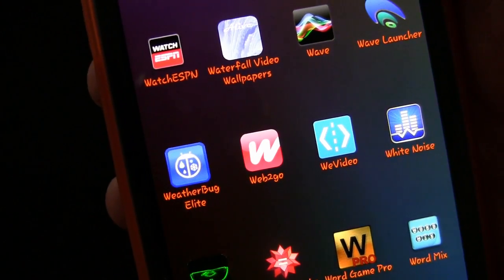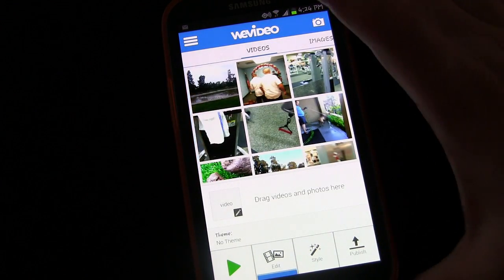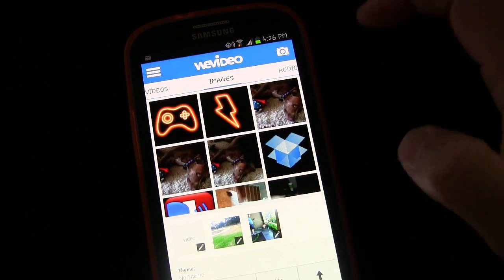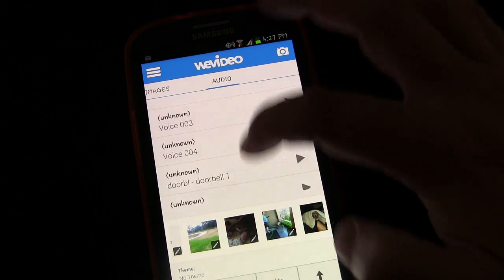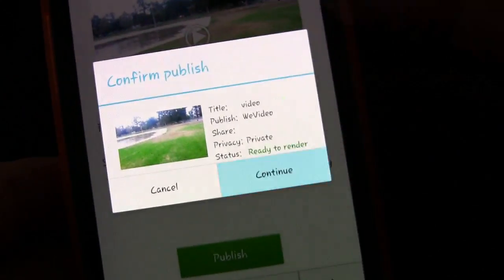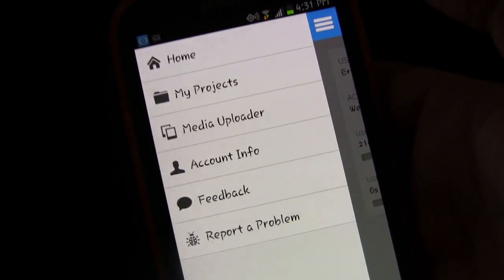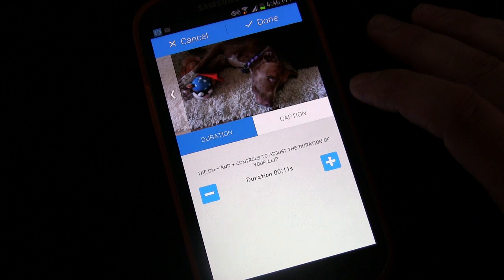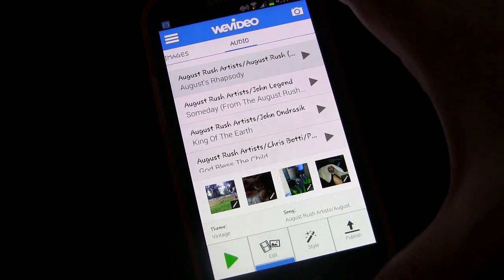WeVideo - BEST Video Editing App for Android - Review & Demonstration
Want to do your own basic editing to videos and photos to create a cool "movie" of an event or trip or your dog on your phone?  WeVideo allows you to do that! It's an impressive video editing app for Android Phones/Tablets.